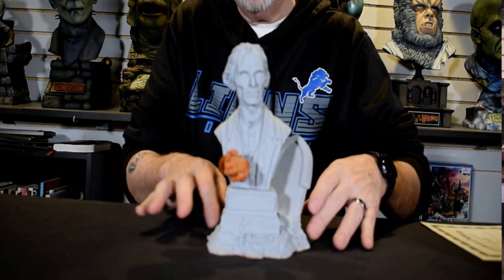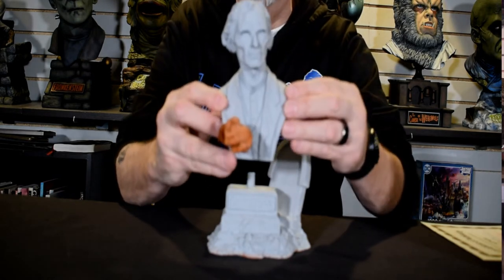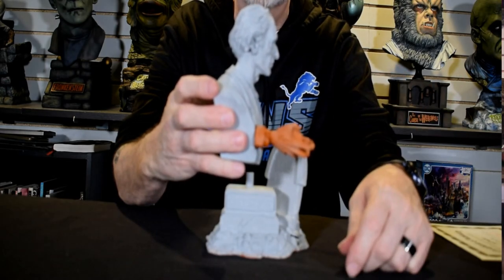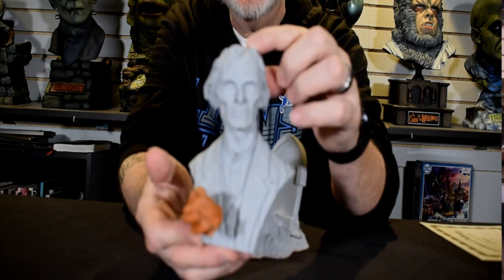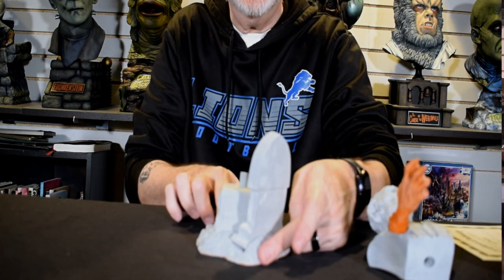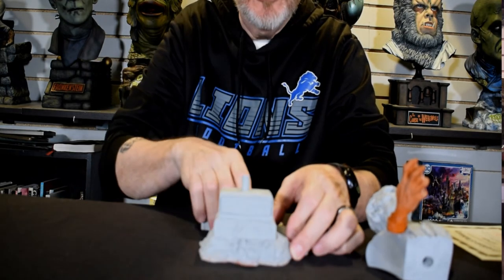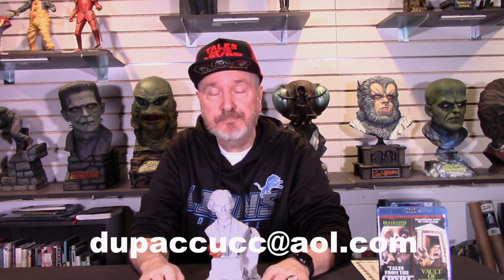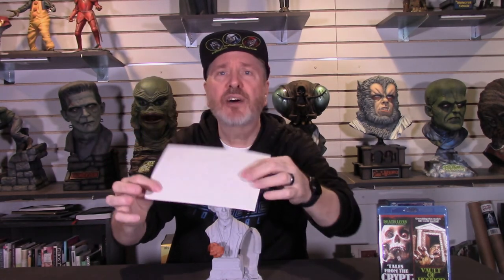Talking Models Reviews Grimsdyke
Kit- Grimsdyke
Producer- Jeff Yagher/Paul Gill
Sculptor- Jeff Yagher
Scale- 1/4